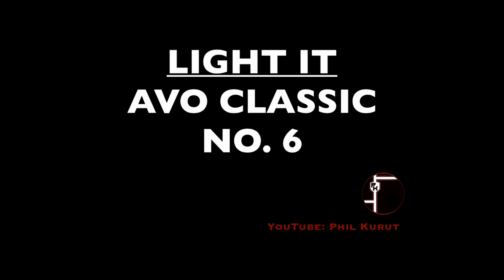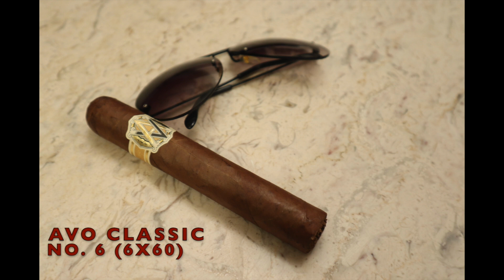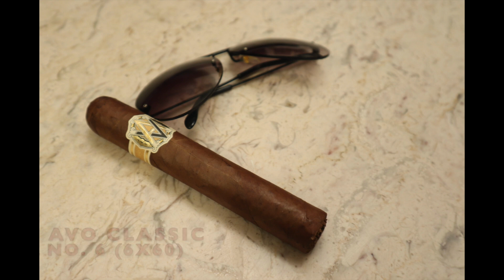Avo Classic Cigar Review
Avo Classic No. 6 (6x60)
Wrapper: Ecuadorian Connecticut
Binder: Dominican Republic
Filler: Dominican Republic